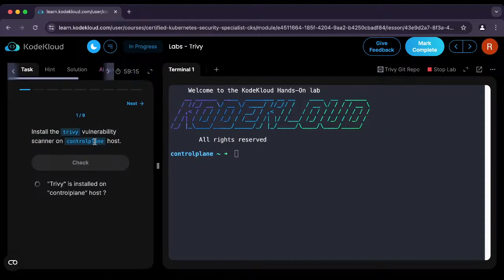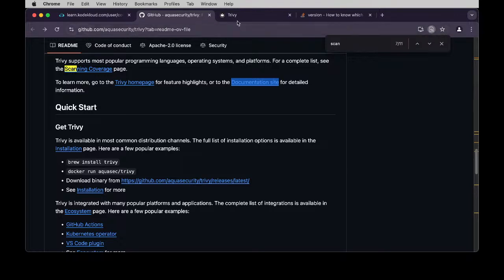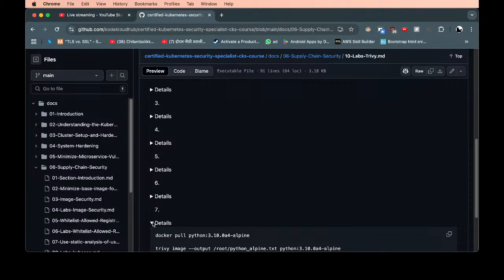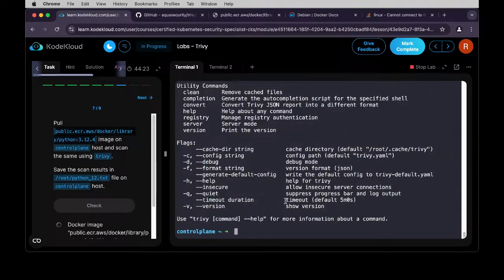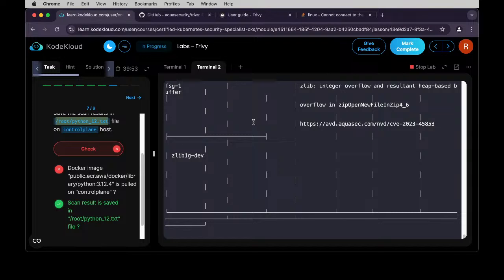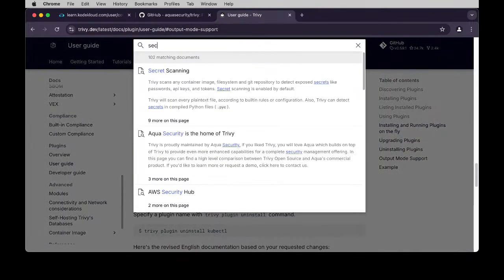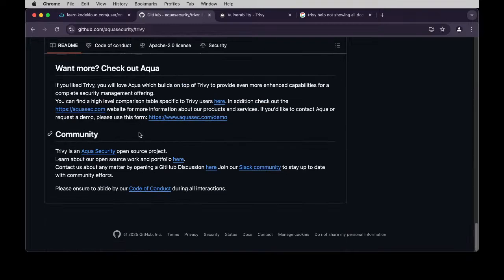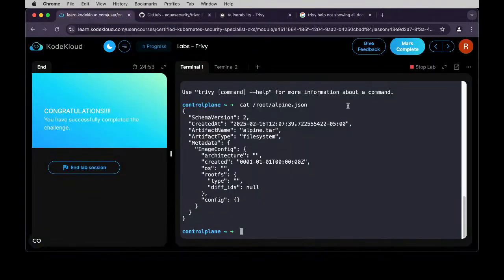Trivy Hands On exercise | CKS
In the livestream, I would be solving lab questions from kodekloud to set you up for success for CKS exam 2025

Update: for the issue i faced in the video  , with regard to help, we need to run the subcommands and then call help.
 trivy filesystem -h
would give us severity and output.